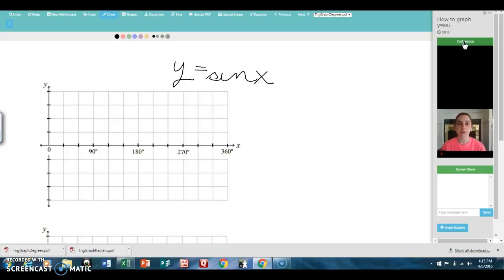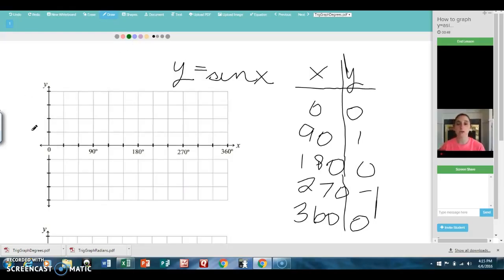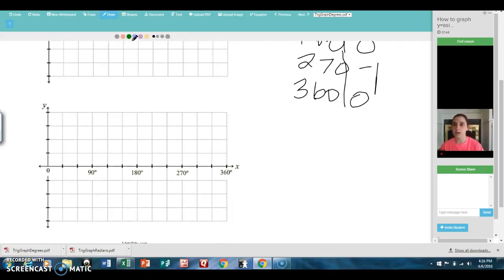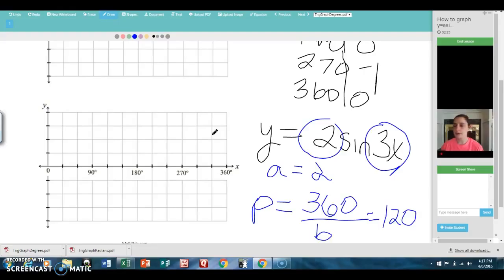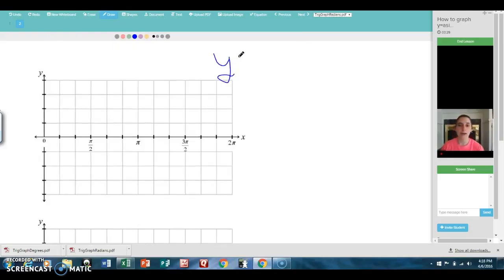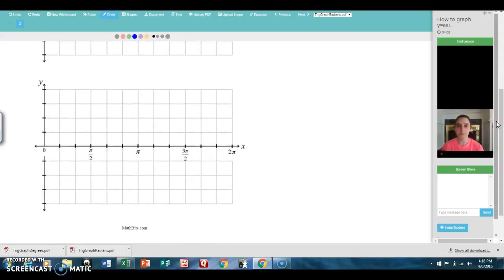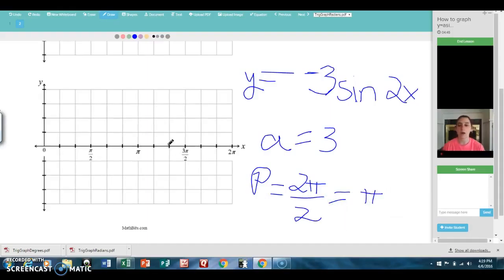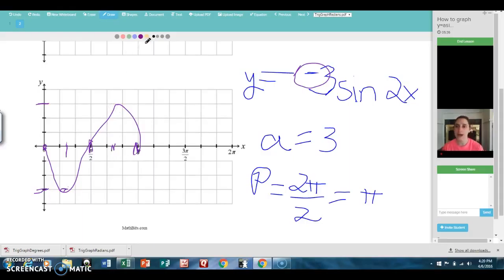Graphing y=asinbx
Graphing the parent graph of y=sinx then using transformations to graph y=asinbx in both radians and degrees